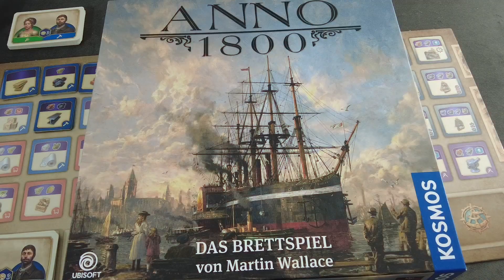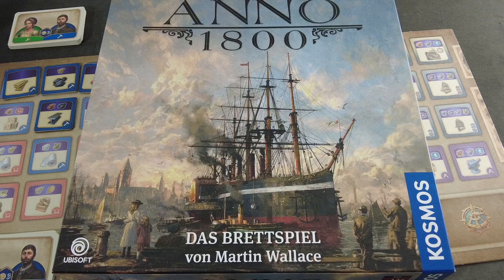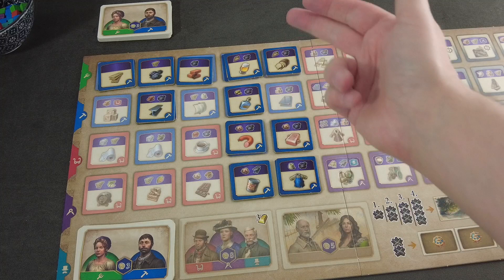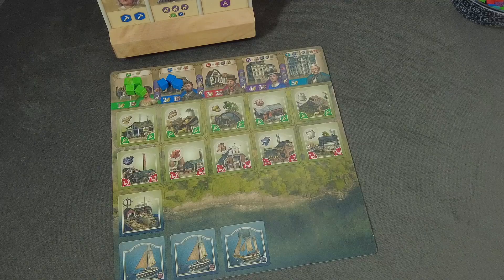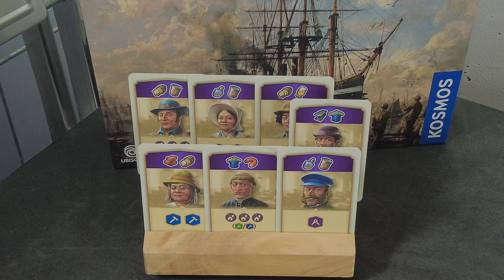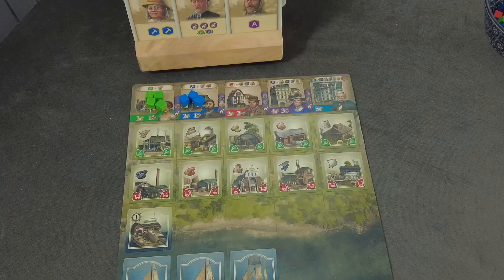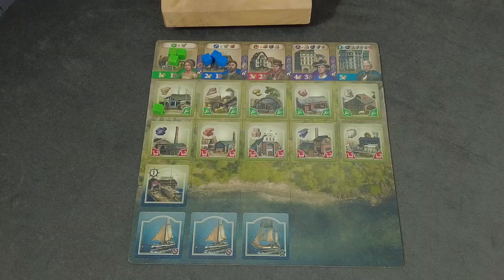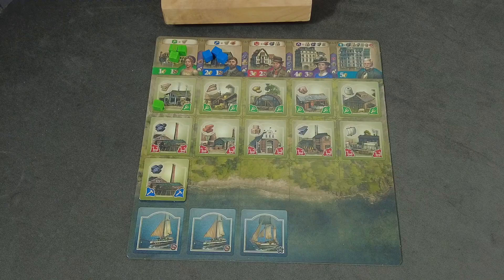Let's play Anno 1800: The Board Game - Solo Chapter 1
In this video I play through the full first chapter of the official solo campaign of "Anno 1800: The Board Game".